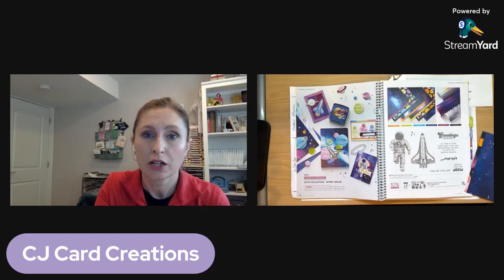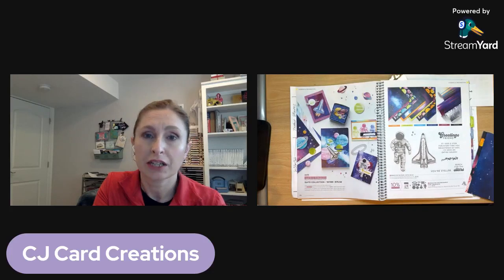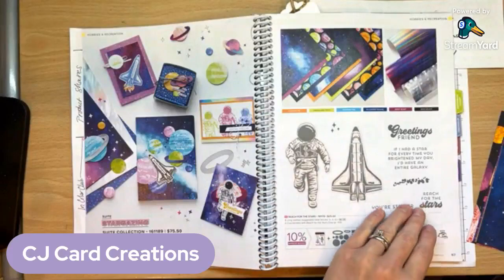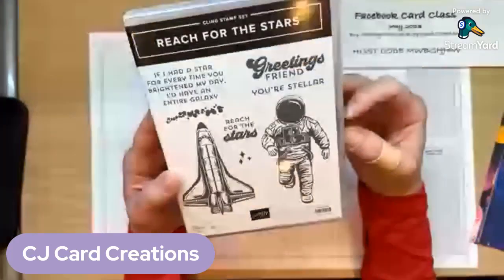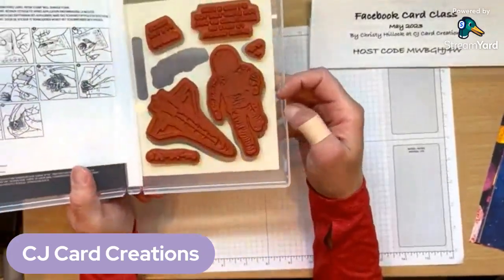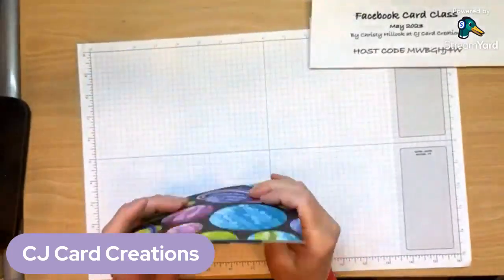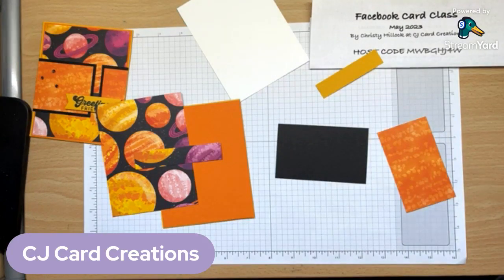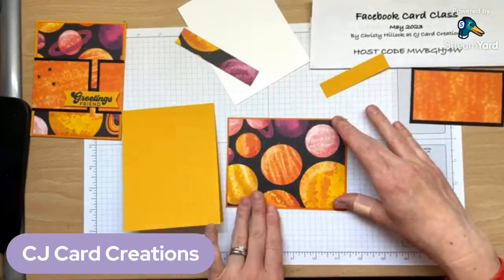Reach for the Stars 5/18/23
Did you skip right over the Reach for the Stars bundle? It’s worth another look!

Want to receive my FREE tutorial for this project?

and use host code MWBGHJ4W

Register for my in person card class on May 22